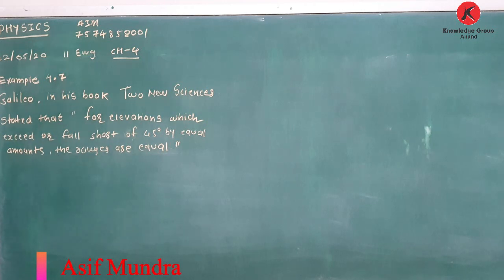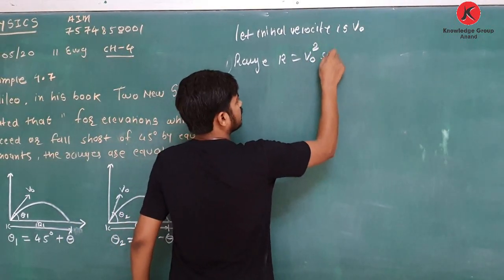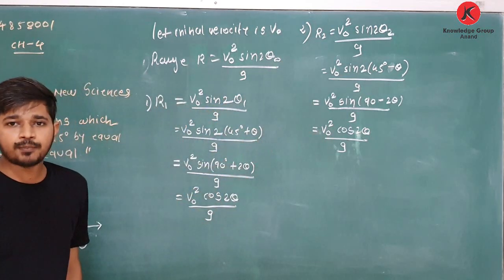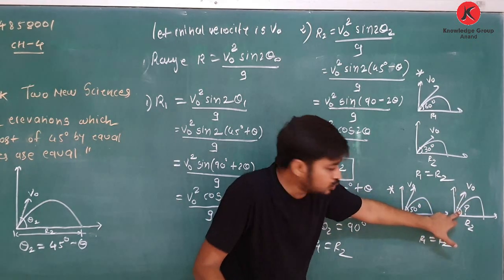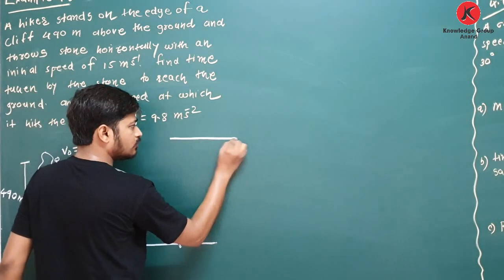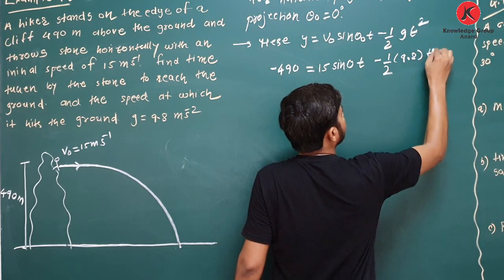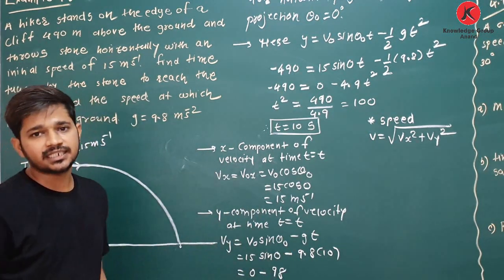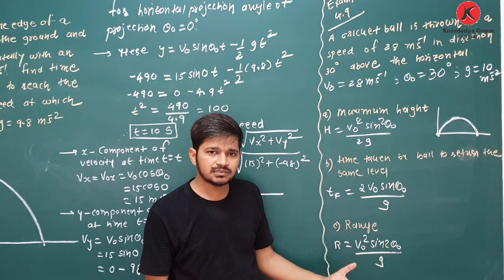Class 11 Eng. Med. - Physics : Chap : 4 : Motion in a plane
Example : 4.7,4.8,4.9